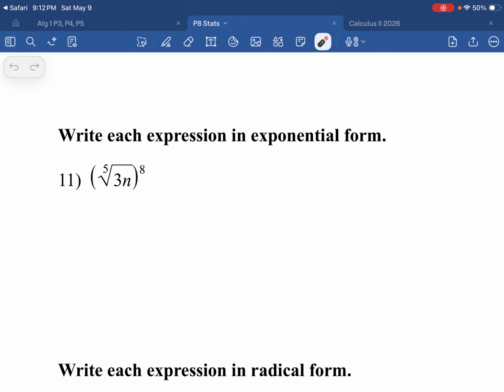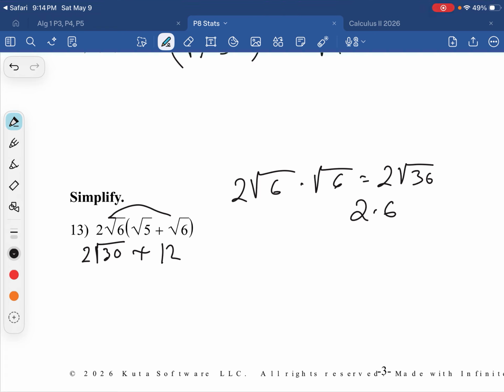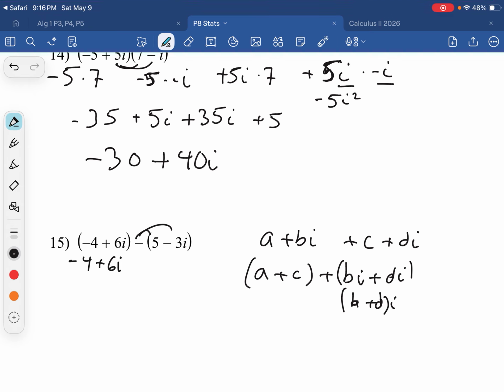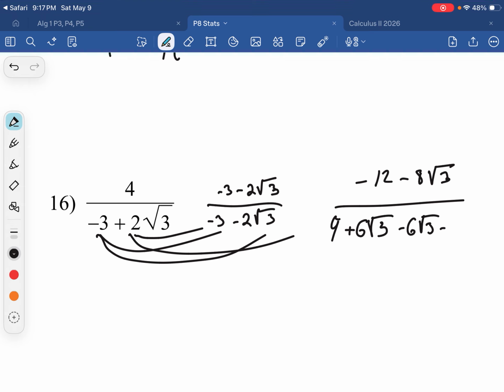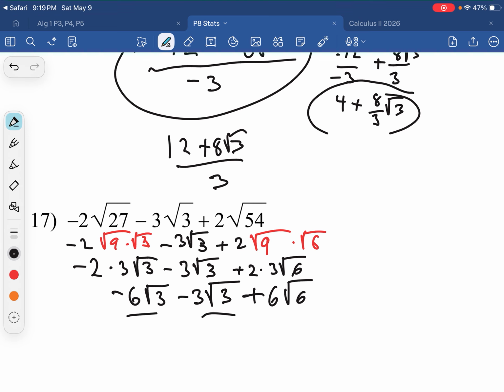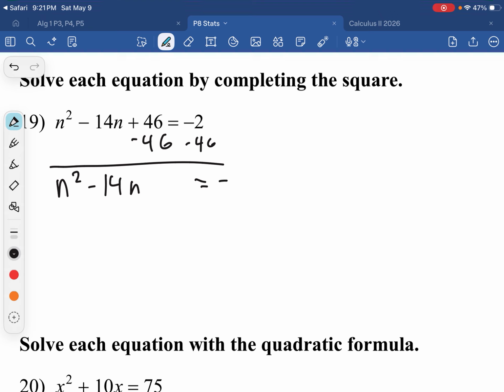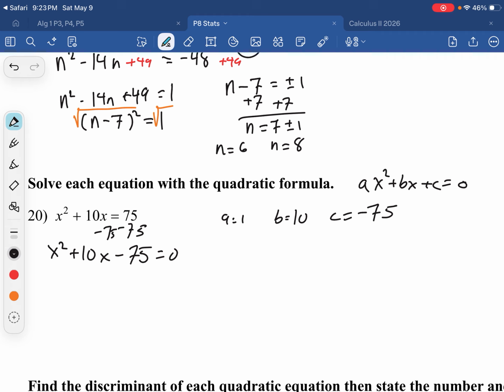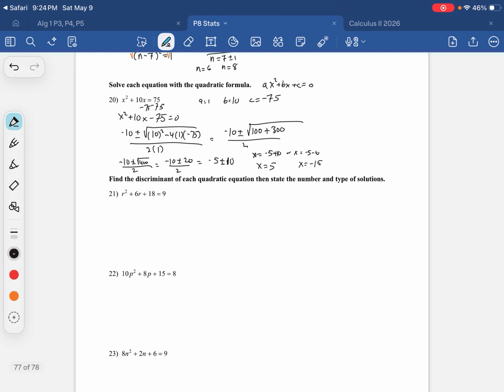MATH 1010 Final Review Spring 2026 Part 2